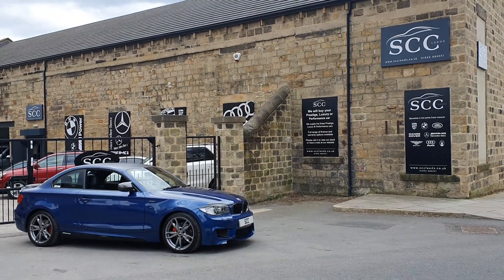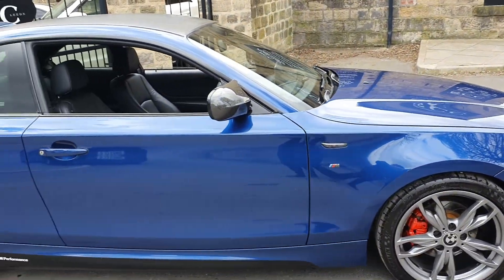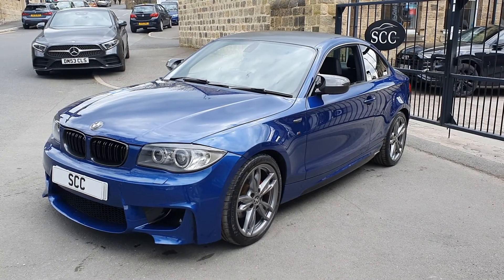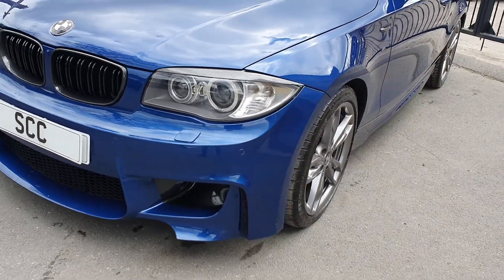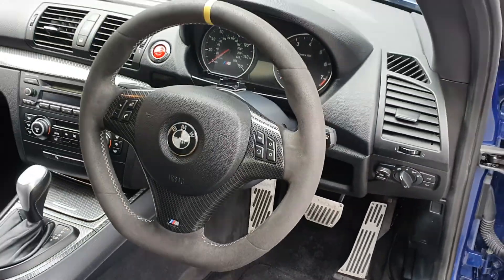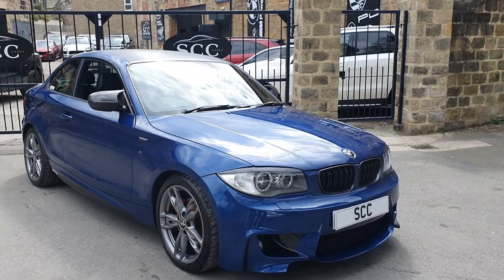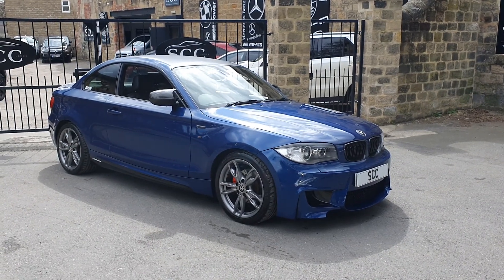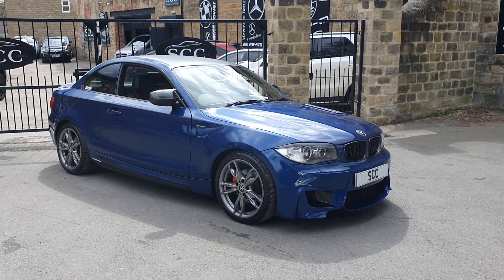BMW 120I M SPORT VIRTUAL VIEWING!